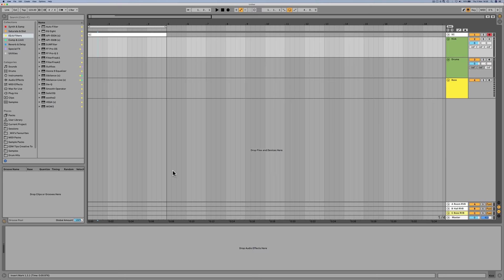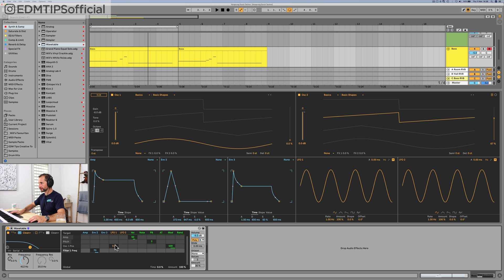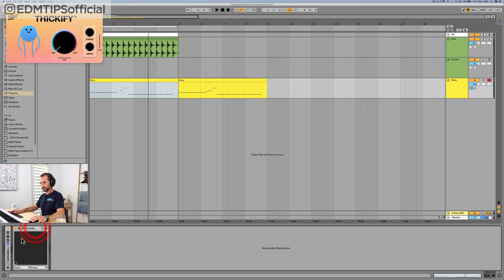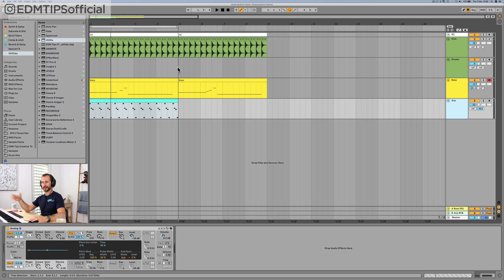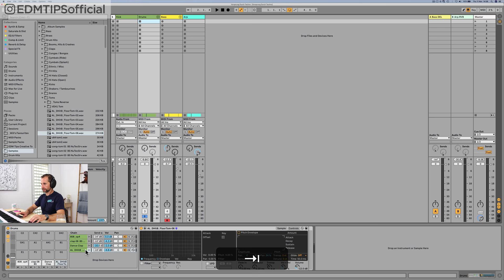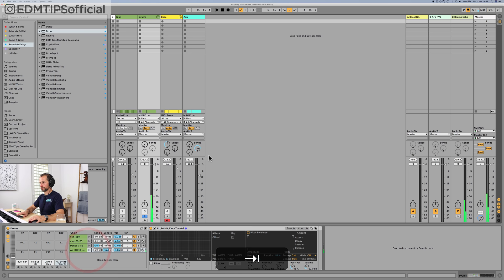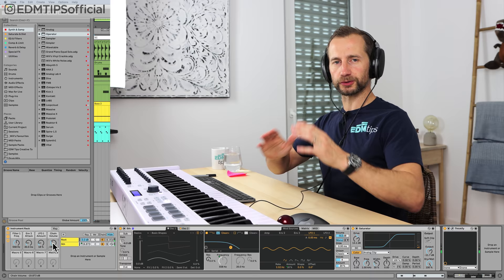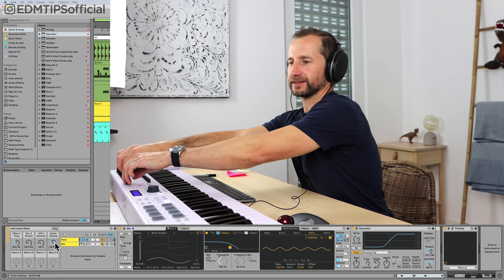How to Make TECHNO (Like Stephan Bodzin) – FREE Ableton Project & Samples! 🔥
►► Download this project with all the samples for FREE – Learn how to make Techno in @Ableton Live in the style of @STEPHANBODZINofficial in this Melodic Techno tutorial. Thanks to Stephan for the inspiration, to @ArturiaOfficial for the keyboard and to @RocketPoweredSound for the Thickify plugin!

In this step-by-step Techno production tutorial, I use the stock plugins that come with Ableton Live 10, and you can download it for free and play ’til your little heart’s content – breaking apart my methods and using them yourself.

If you’ve ever wondered how to make music like Stephan Bodzin, this will give you an insight into how to achieve similar results.

This isn’t only a tutorial on how to make Melodic Techno in Ableton Live, though…you can use the same methods in FL Studio or Logic X, to produce your own house music in the style of Stephan Bodzin and other Techno artists.

In this tutorial we go in-depth into:

00:00 – Intro
Choosing a kick
03:10 – Programming the bass
05:16 – Creating the organic bass sound (advanced)
11:37 – Adding analogue warmth (Thickify)
13:00 – Creating the arpeggio (polyrhythms)
17:10 – Programming organic drums
28:28 – Democratic Republic of Conga
30:51 – Creating white noise percussion
34:13 – Using a MIDI controller to add variation & movement
41:22 – The EDM Tips Masterclass

Will

AND…